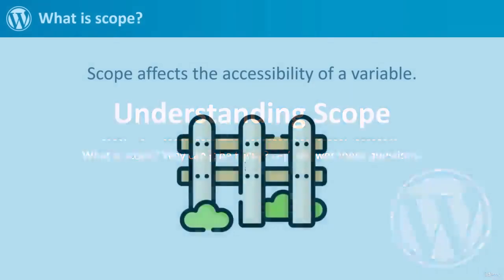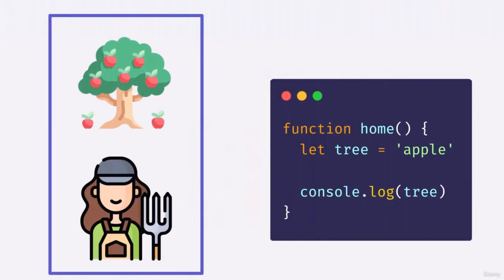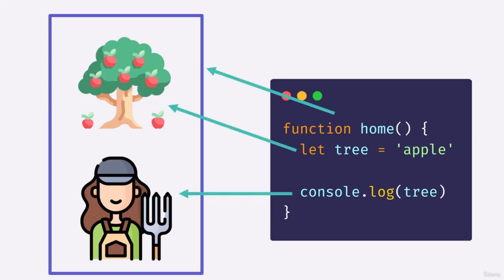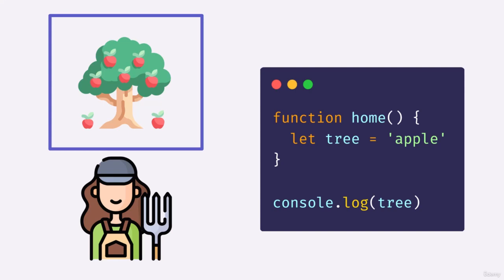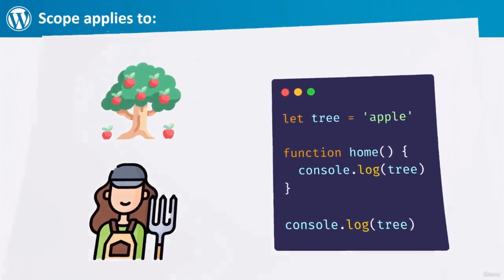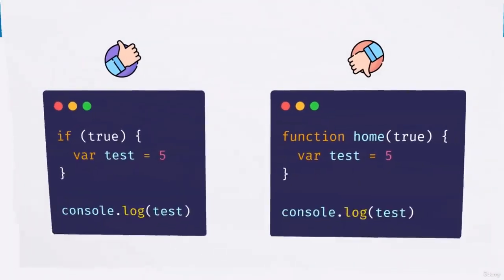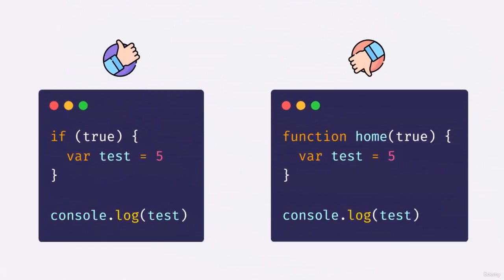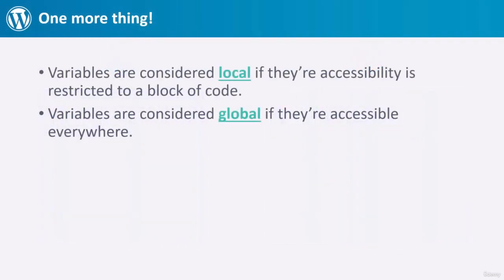100 Understanding Scope